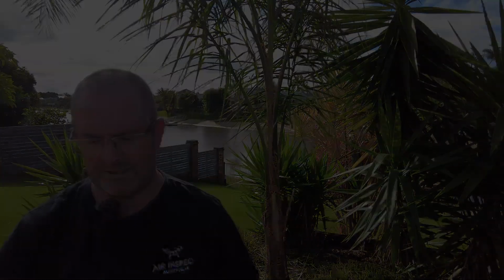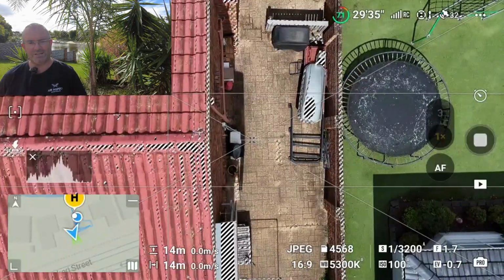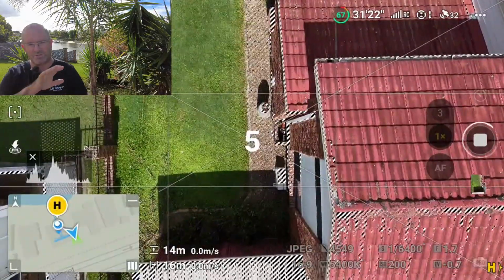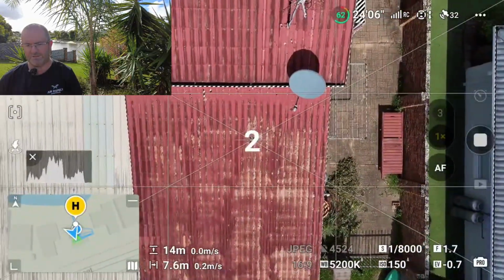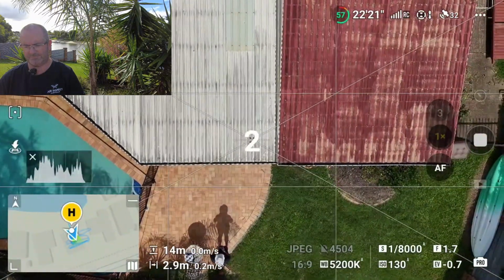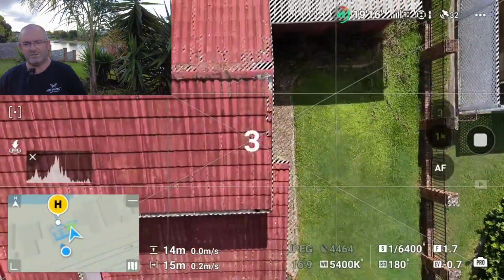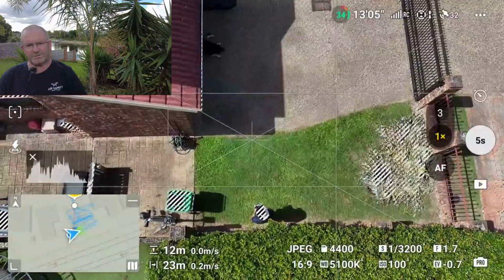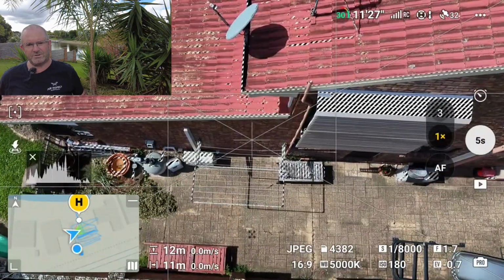DJI Air 3 for Reality Modeling | Capture Techniques for Aerial Triangulation | Part 2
Now that your DJI Air 3 settings are dialed in, it's time to fly! In this video, we break down essential drone capture techniques to help you get the best results for Aerial Triangulation and 3D mapping. Whether you're capturing data for surveying, reality modeling, or just leveling up your flight skills, these tips are perfect for consumer drone pilots and professionals alike.